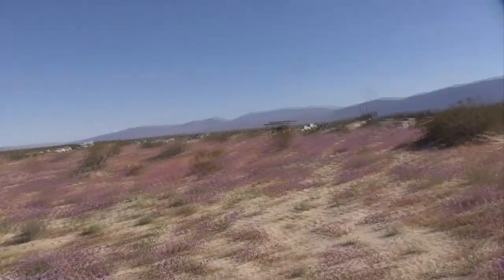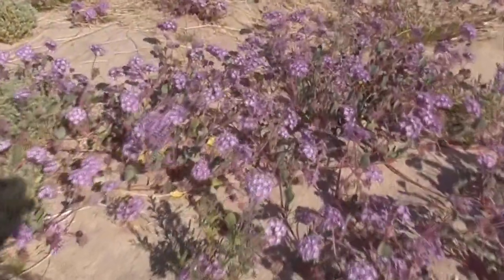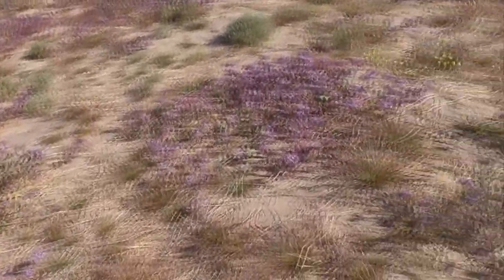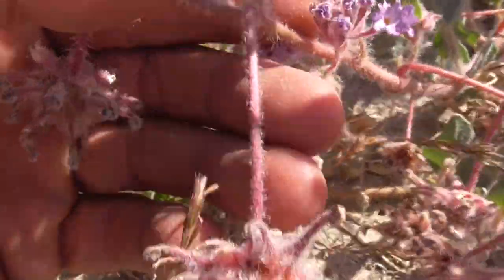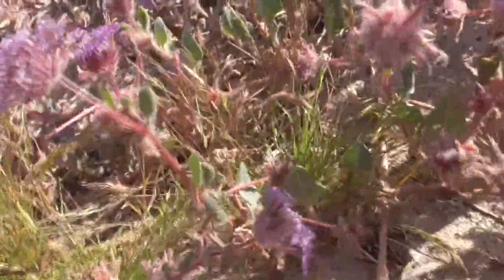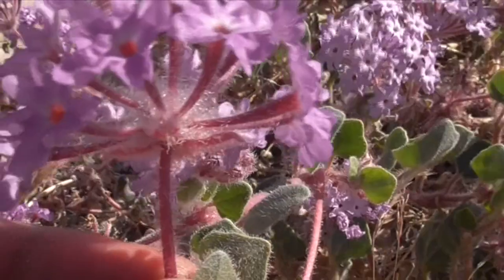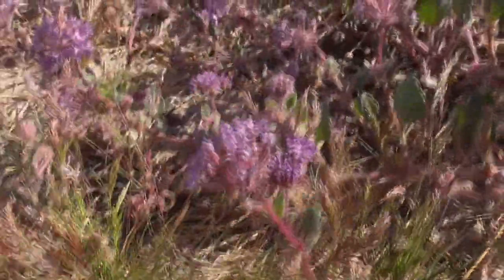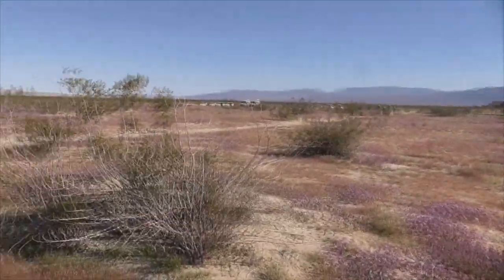Wildflowers DESERT SAND VERBENA California Superbloom Anza-Borrego - Abronia villosa Super Bloom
Here is our California wildflower DESERT SAND VERBENA Abronia villosa at our Anza-Borrego California Desert Superbloom (or Super Bloom) in Henderson Canyon out by Borrego Springs.